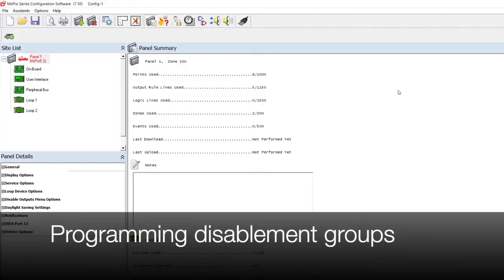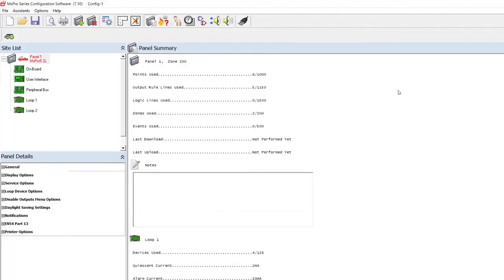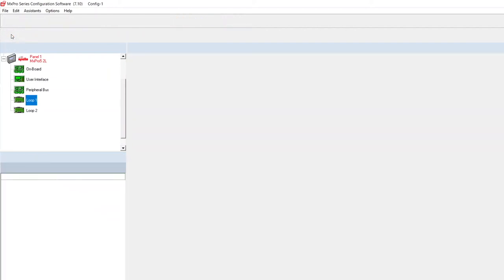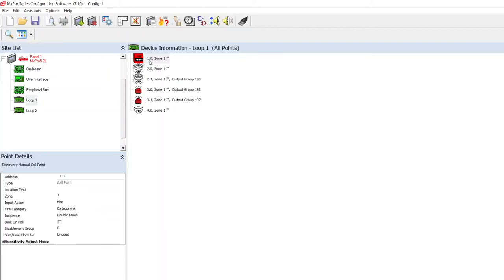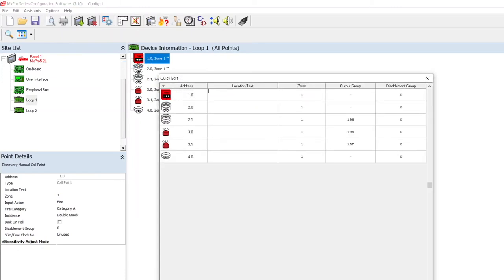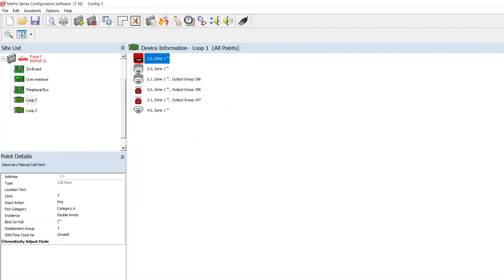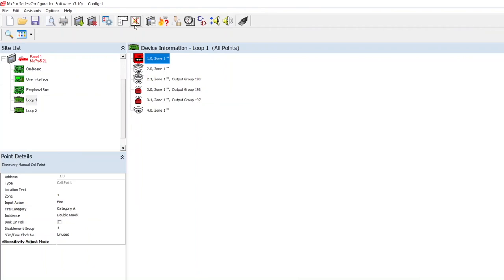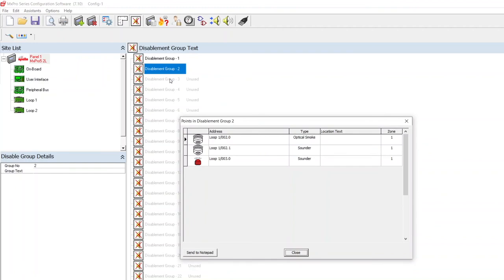Advanced MxPro 5 Fire Alarm How to Disable devices on panel and software